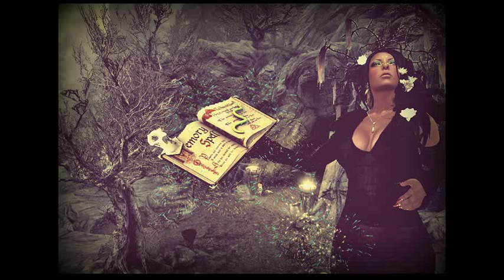Casting spells - a beginner's guide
Looking to find out how to cast a spell? This video gives you a formula you can use over and over to create your own, powerful spells,